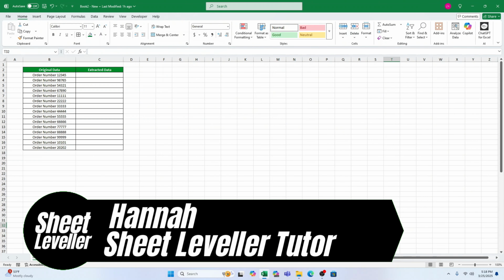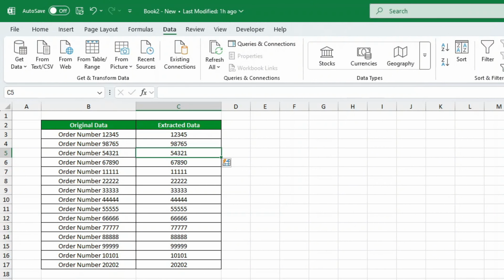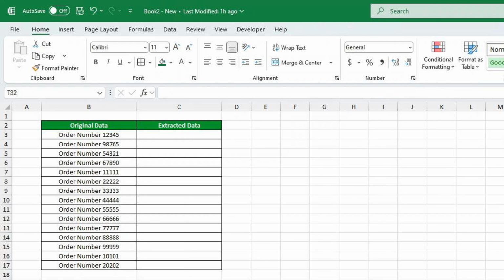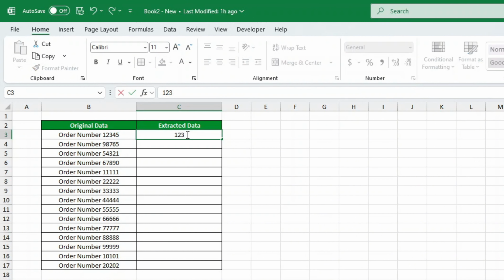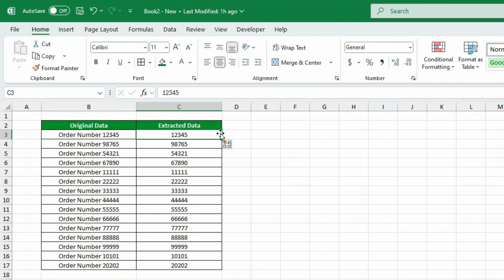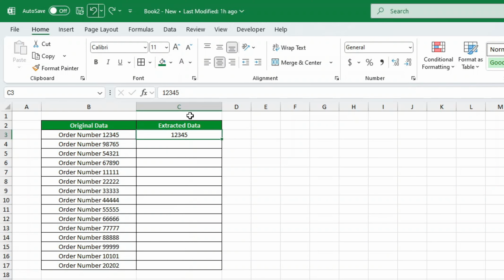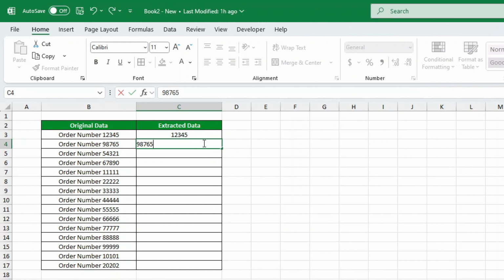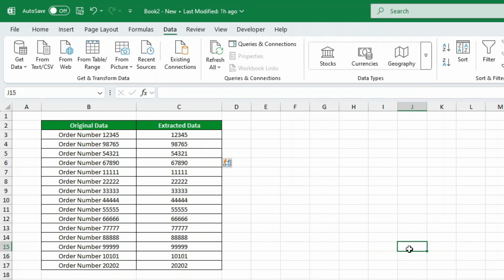How to Extract Numbers From a Cell in Excel (Quick Easy Way)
In this video tutorial, we’re going to go through How to Extract Numbers From a Cell in Excel.

How to Format Numbers As Currency in Microsoft Excel

⏱️TimeStamps⏱️

0:00 What we will learn in Excel
00:25 - How to Use Flash Fill for Quick Extraction
01:15 - How to Fix Issues When Flash Fill Doesn't Work